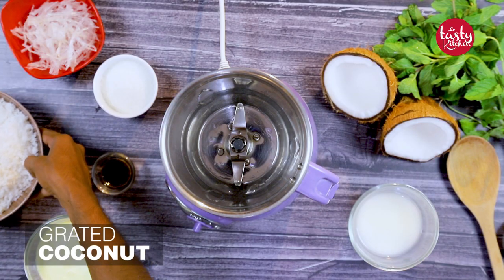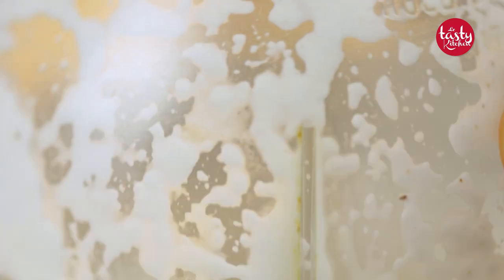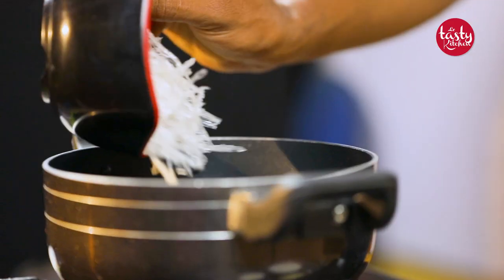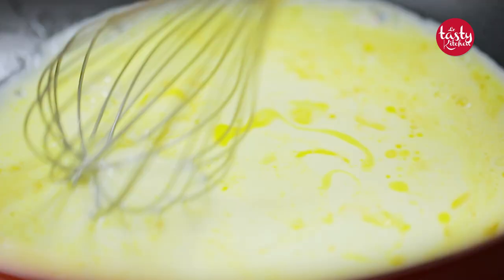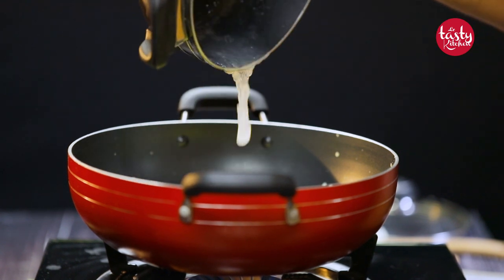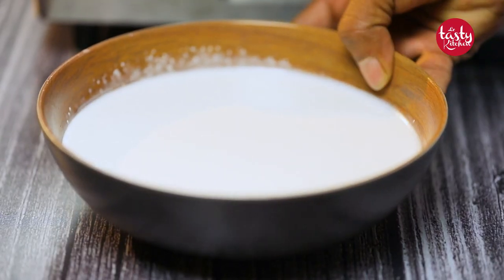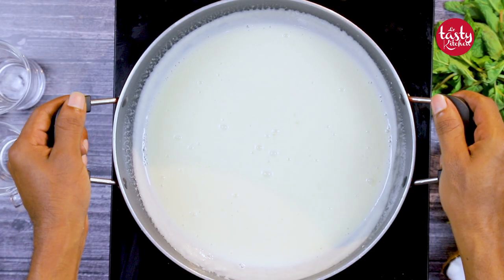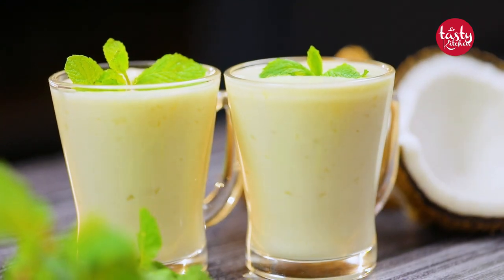Coconut Milk Pudding | How To Make Coconut Milk Pudding | Dessert Recipe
Coconut Milk Pudding | Coconut Milk Pudding with China Grass | Dessert Recipe | Coconut Pudding| Coconut Milk Pudding Recipe | Chinese Coconut Milk Pudding

COCONUT PUDDING (EGGLESS, DAIRY FREE COCONUT MILK PUDDING)
Coconut Pudding – rich, creamy and luscious dessert made with coconut milk. This dairy-free and eggless coconut pudding are super simple to make in one pan with minimal ingredients and whips up quickly. One of the delicious vegan coconut desserts perfect to serve as a dessert or snack.

Coconut Milk Pudding
Ingredients

China Grass
Water

Method:
1. Add freshly grated coconut to the juicer and take thick coconut milk. Set it aside.
2. Heat some water in a pan. Add China grass to this.
3. When the China grass dissolves, set it aside.
4. In another pan, add the fresh cream, sugar, and whisk.
5. Once the sugar is dissolved, add the dissolved china grass.
6. Add vanilla essence and cornflour mix to this.
7. Wipe until the mixture thickens.
8. Turn off the heat and add coconut milk.
9. Turn on the stove and continue to wipe until the mixture thickens with a pudding consistency.
10. Pour the coconut milk pudding into a personal serving cup.
11. Refrigerate it for 4 hours before serving.
12. Super delicious coconut milk pudding is ready to serve.

Chapters
0:00 Intro - Coconut Milk Pudding Recipe
0:47 Ingredients
0:56 Instruction - Coconut Milk Pudding Dessert Recipe

Also please do share your feedback about the recipe in the comments below. All the best and happy cooking!

HAPPY COOKING WITH LE TASTY KITCHEN

All content on this site (including text, photos, videos, music, and artwork) is copyrighted to ©️ Le Tasty Kitchen.